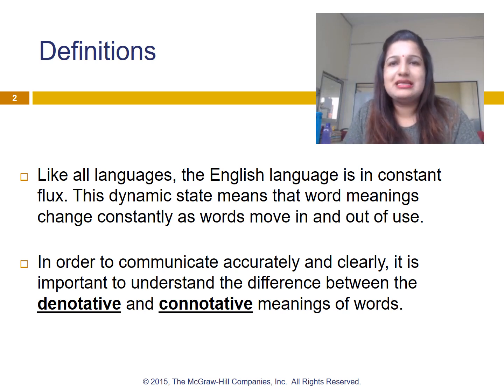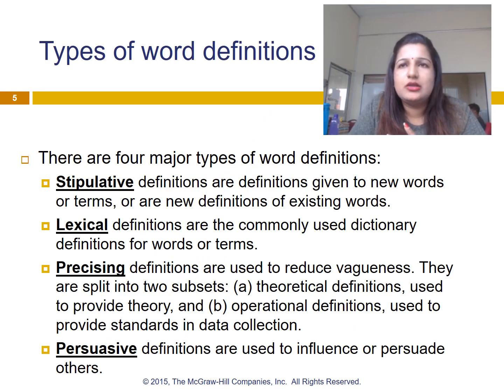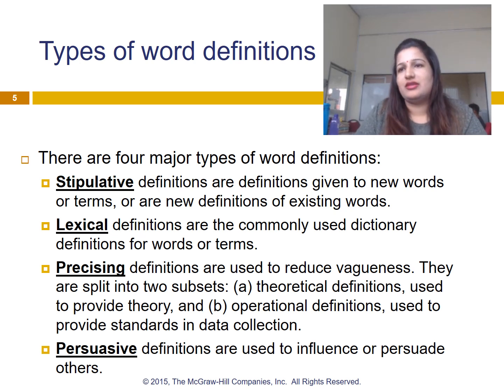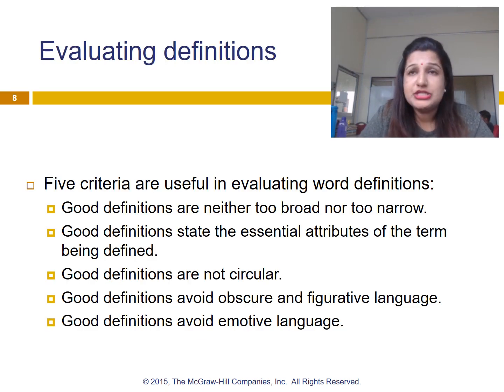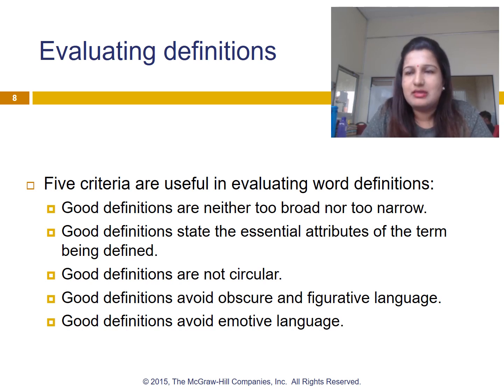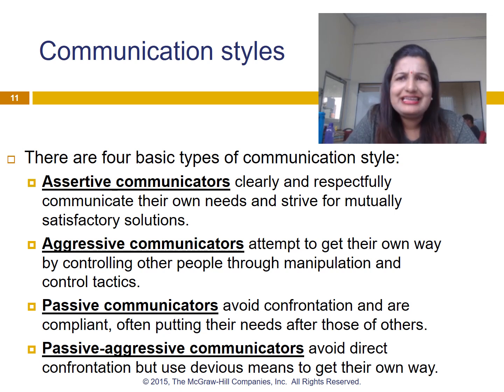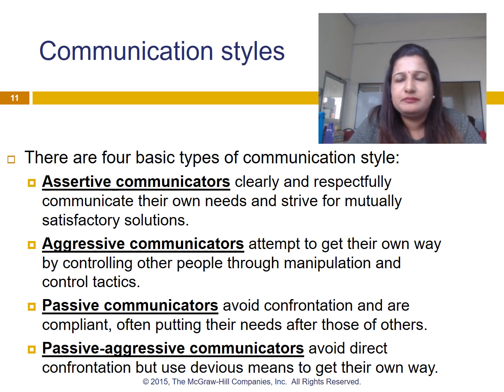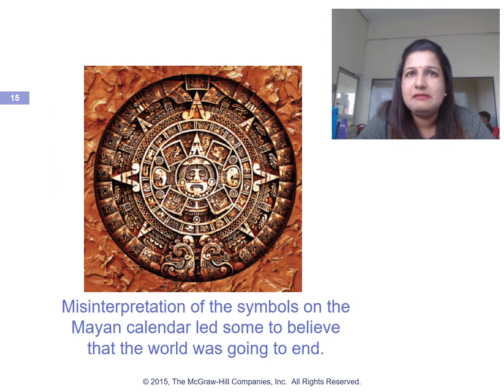Critical Thinking ~ Chapter 4b (2020)